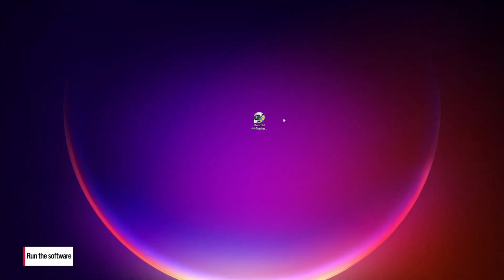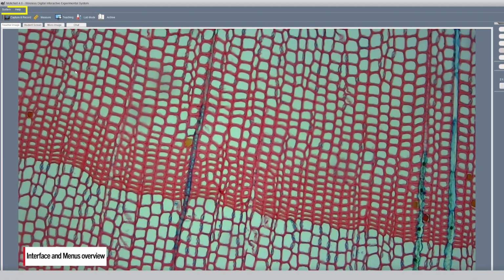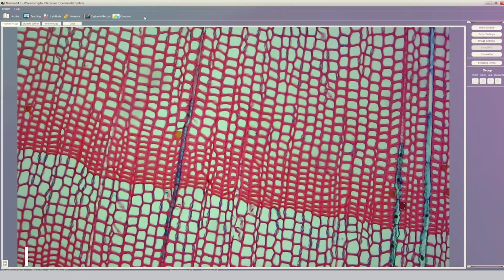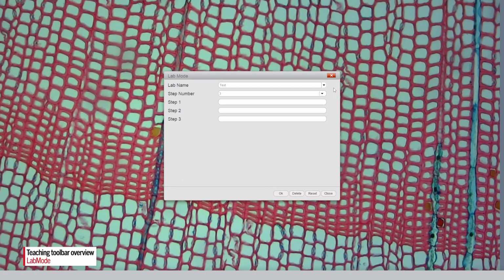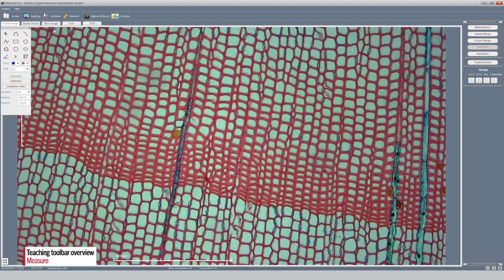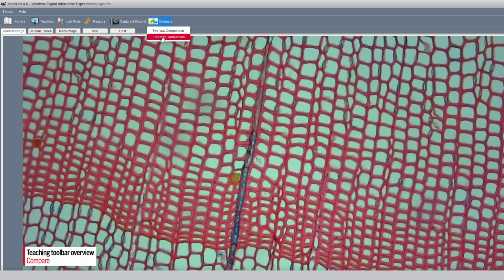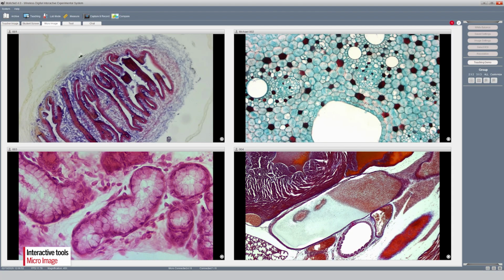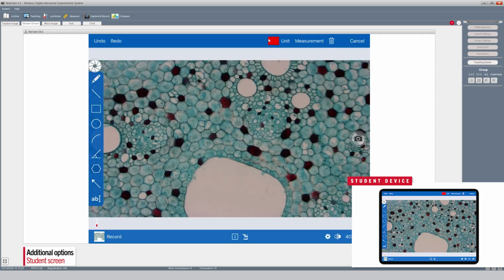MoticNet software - First steps tutorial from a teacher's perspective | by Motic Europe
Learn how to get started with MoticNet software in this step by step tutorial from a teacher's perspective. This video explains the first steps to set up a class session, explore the interface, and use the main teaching tools included in MoticNet. Discover how to manage student microscopes in real time, create practices with LabMode, capture images and videos, perform measurements, and organize class files. Start digitizing your microscopy classroom and improve interaction between teachers and students with MoticNet.
🔻 CONTENTS 🔻
0:10 - INTRODUCTION
0:22 - RUN THE SOFTWARE
0:37 - CREATE A TEACHER SESSION
1:22 - INTERFACE AND MENUS OVERVIEW
2:10 - TEACHING TOOLBAR OVERVIEW
2:23 - TEACHING TOOLBAR OVERVIEW - ARCHIVE
2:46 - TEACHING TOOLBAR OVERVIEW - TEACHING
3:07 - TEACHING TOOLBAR OVERVIEW - LABMODE
4:14 - TEACHING TOOLBAR OVERVIEW - MEASURE
4:48 - TEACHING TOOLBAR OVERVIEW - CAPTURE & RECORD
5:09 - TEACHING TOOLBAR OVERVIEW - COMPARE
5:28 - INTERACTIVE TOOLS FOR TEACHERS AND STUDENTS
5:44 - INTERACTIVE TOOLS - TEACHER IMAGE
6:09 - INTERACTIVE TOOLS - MICRO IMAGE
6:34 - ADDITIONAL OPTIONS
6:44 - ADDITIONAL OPTIONS - CHAT
6:57 - ADDITIONAL OPTIONS - STUDENT SCREEN